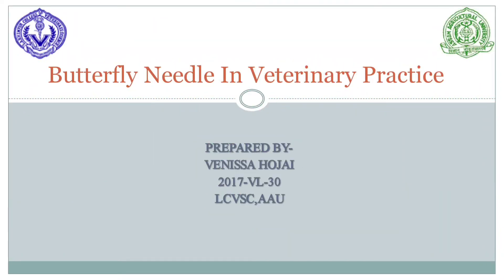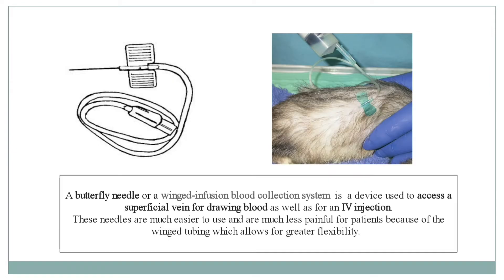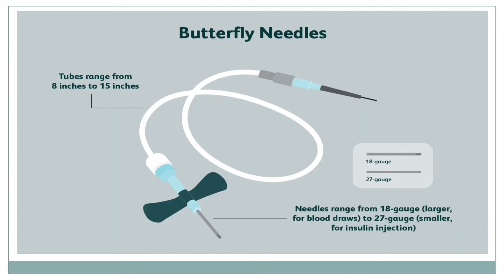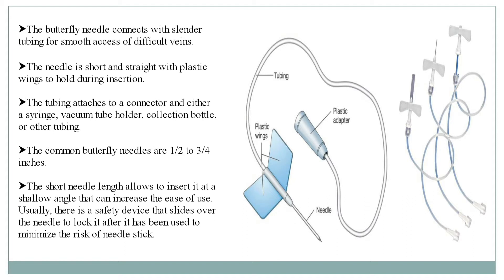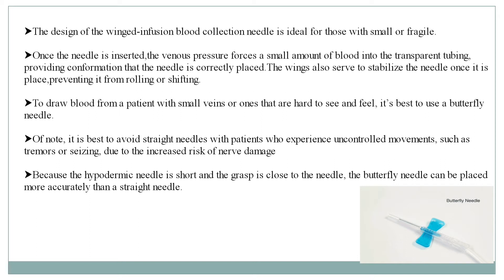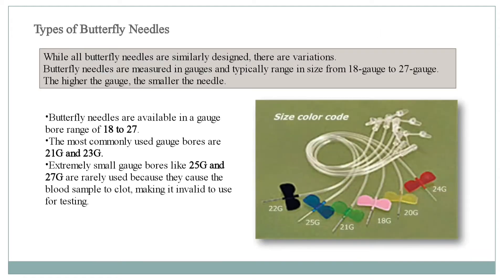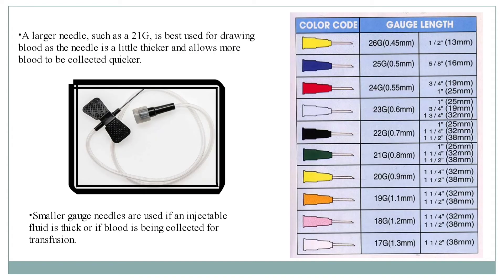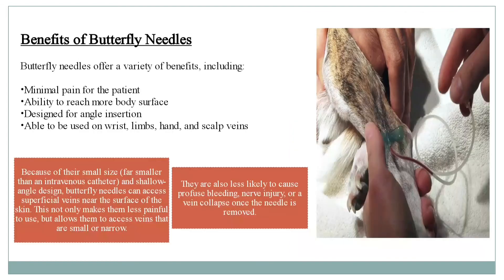Scalp Vein or Butterfly Vein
Scalp Vein or Butterfly Vein is used usually for the collection of blood or administration of medicine in to veinspecially in canine/feline